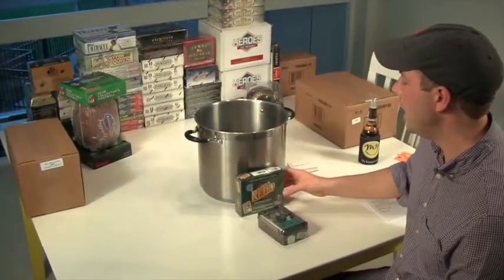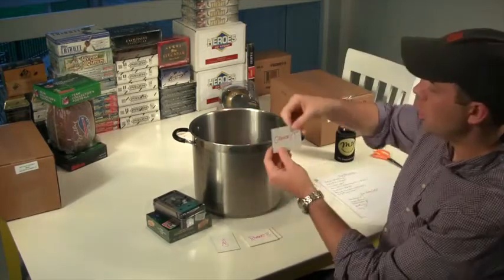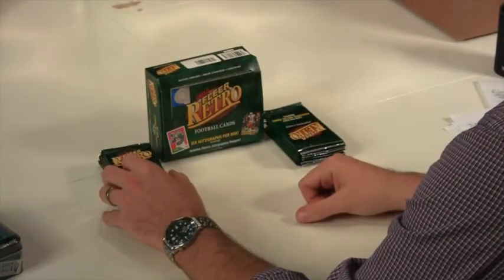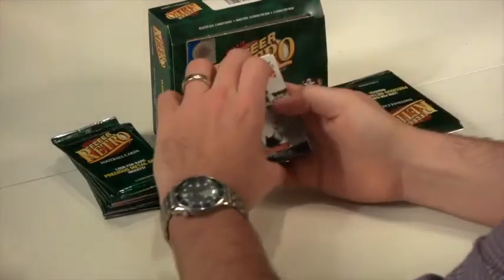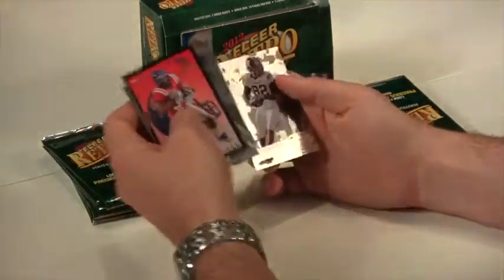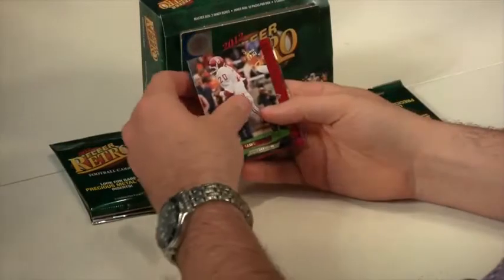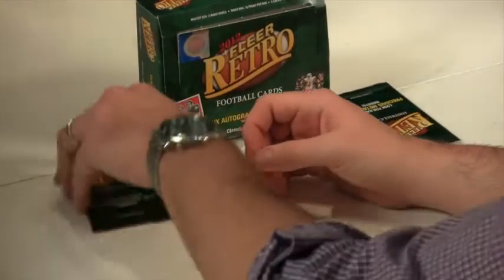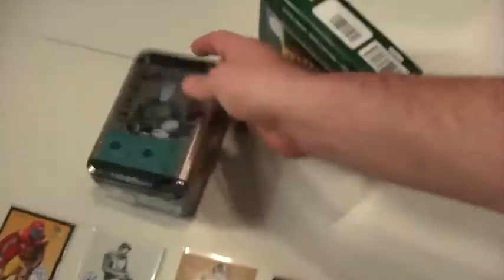2012 Fleer Retro Football Hobby Box Break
"Home of the FREE Hobby Box"